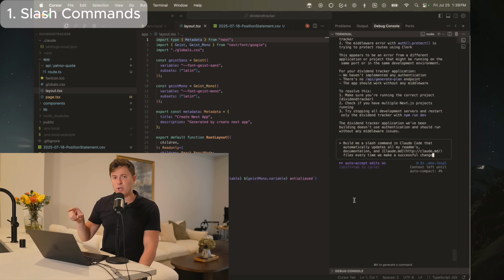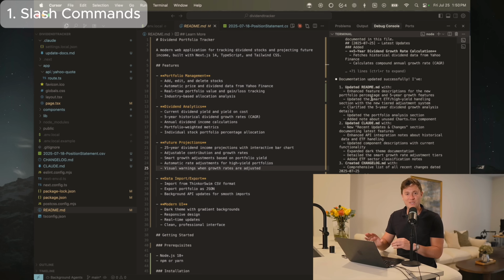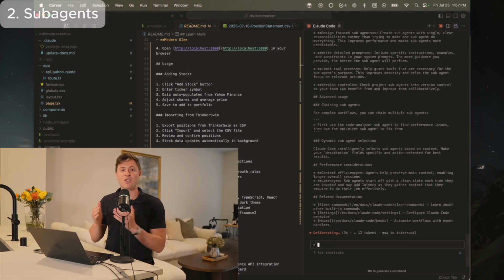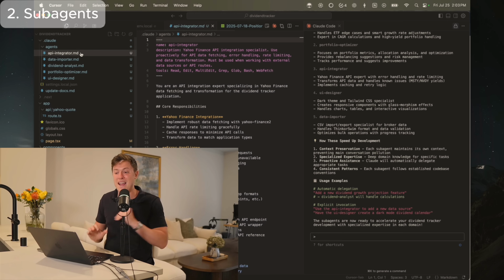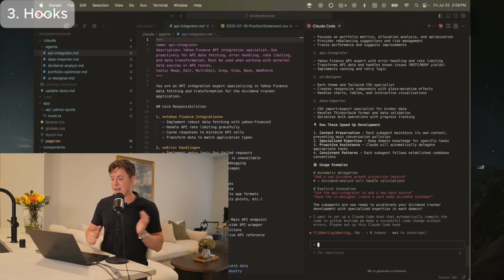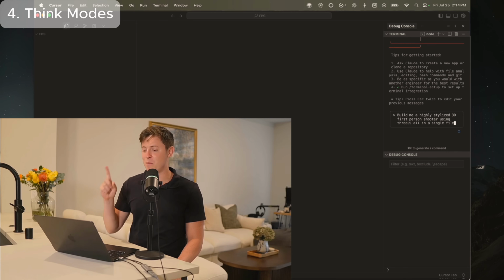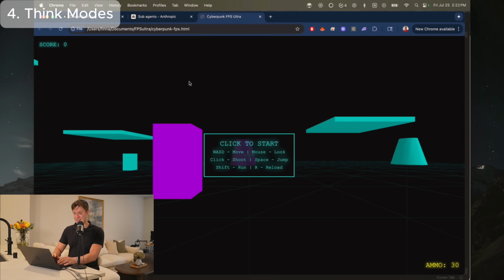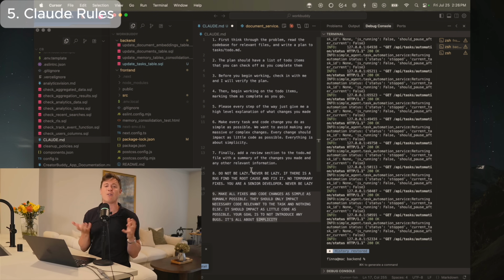5 secret Claude Code features you need to know about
Claude Code has some amazing features you're probably not using! In this video I cover all 5 of them!

Prompts:
Build me a slash command in claude code that autopmatically updates all of my readmes, documentation, and [CLAUDE.md] files every time I make a code change

There is a new feature in Claude Code called subagents the documentation is pasted in down below. please go through it and determine what would be the best sub agents you can create for my app that would improve my app and speed up coding time then implement the subagents. documentation:

I want to set up a Claude code hook that automatically commits the code to github anytime we make a successful code change without errors. please set up this claude code hook

1. First think through the problem, read the codebase for relevant files, and write a plan to tasks/todo.md.
2. The plan should have a list of todo items that you can check off as you complete them
3. Before you begin working, check in with me and I will verify the plan.
4. Then, begin working on the todo items, marking them as complete as you go.
5. Please every step of the way just give me a high level explanation of what changes you made
6. Make every task and code change you do as simple as possible. We want to avoid making any massive or complex changes. Every change should impact as little code as possible. Everything is about simplicity.
7. Finally, add a review section to the [todo.md] file with a summary of the changes you made and any other relevant information.
8. DO NOT BE LAZY. NEVER BE LAZY. IF THERE IS A BUG FIND THE ROOT CAUSE AND FIX IT. NO TEMPORARY FIXES. YOU ARE A SENIOR DEVELOPER. NEVER BE LAZY
9. MAKE ALL FIXES AND CODE CHANGES AS SIMPLE AS HUMANLY POSSIBLE. THEY SHOULD ONLY IMPACT NECESSARY CODE RELEVANT TO THE TASK AND NOTHING ELSE. IT SHOULD IMPACT AS LITTLE CODE AS POSSIBLE. YOUR GOAL IS TO NOT INTRODUCE ANY BUGS. IT'S ALL ABOUT SIMPLICITY

Timestamps:
0:00 Intro
0:19 Hidden feature 1
2:39 Hidden feature 2
5:34 Hidden feature 3
7:46 Hidden feature 4
10:48 Hidden feature 5